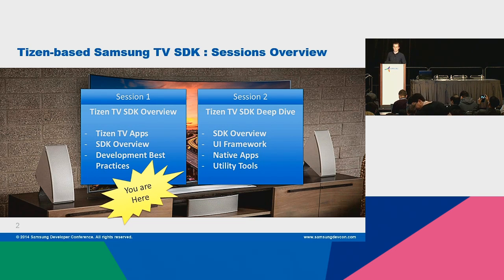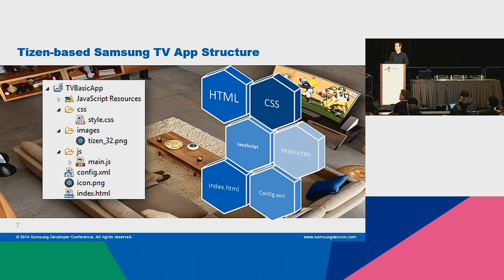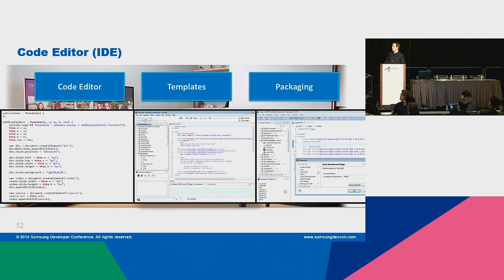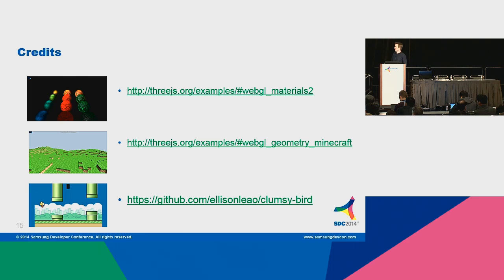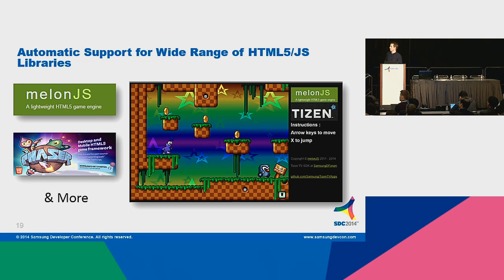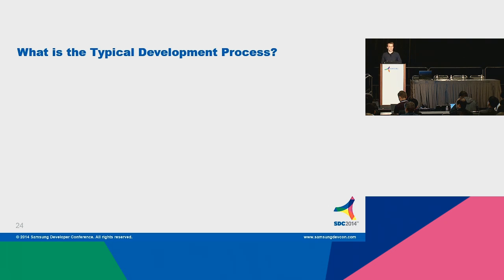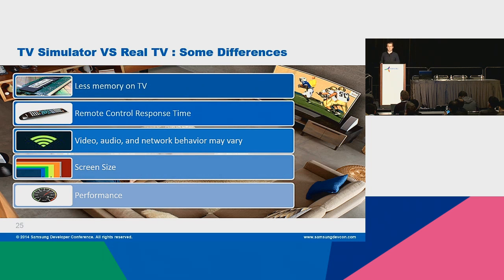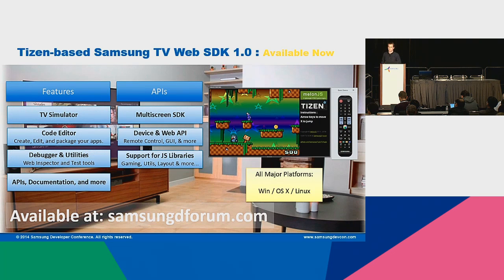Lean Back and Enjoy the View - Introducing Tizen based Smart TV SDK1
Whether you want to provide TV viewers with a great lean-back experience watching video, or bring them to the edge of their seats with a new game, this session will show you the tools available in the Tizen-based Smart TV SDK 1.0. Topics include the SCK tools, HTML5-based TV apps, demos, and best practices. Developers will learn how to effectively utilize all of the Tizen-based SDK tools to create high-quality Tizen applications to enhance the user TV experience.

Speaker:
Trent Lucier